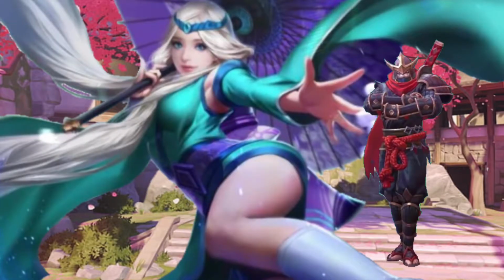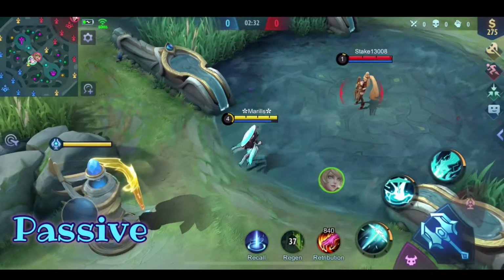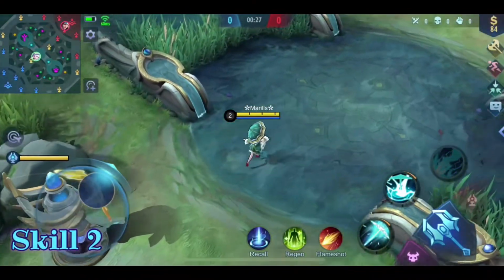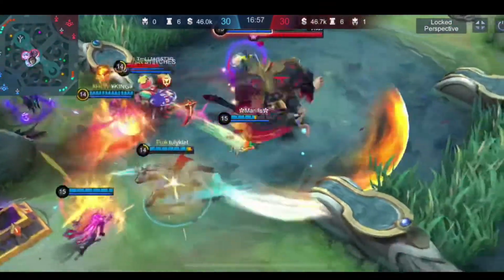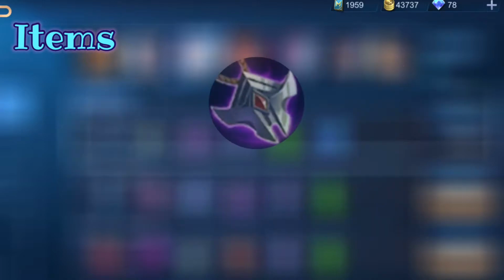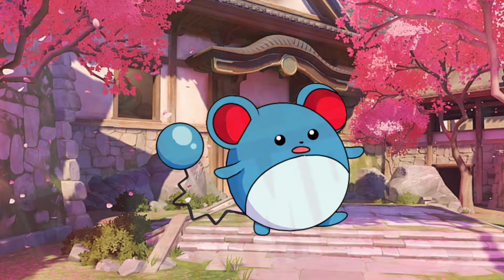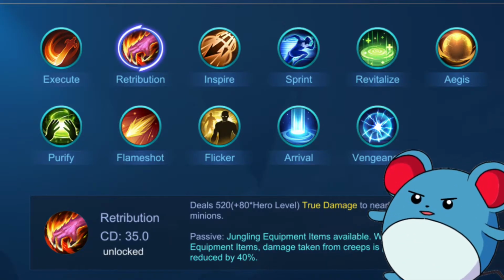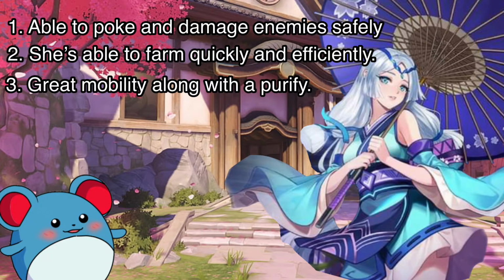A Delicious Guide on Kagura | Mobile Legends [OUTDATED]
I really hope some of you leave this video knowing how to play Kagura :’)

This is my first video/guide so it may look and sound all busted up, but through time, I’ll eventually get better so bare with me for now. Haha. I hope you enjoyed my “jokes.” uwu